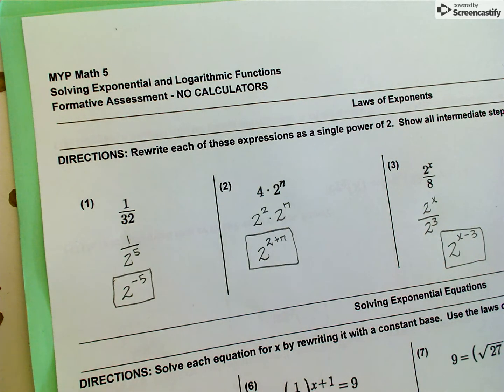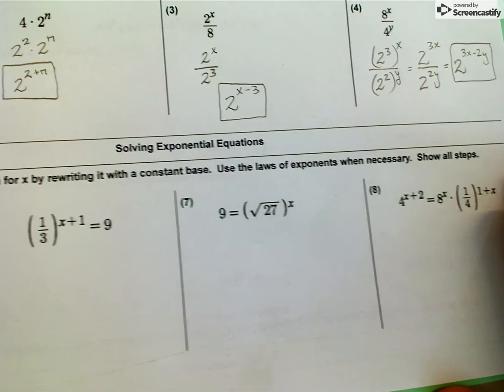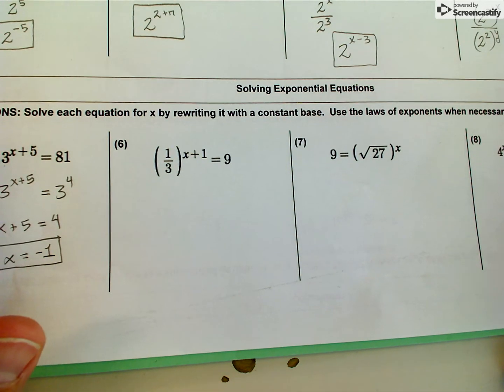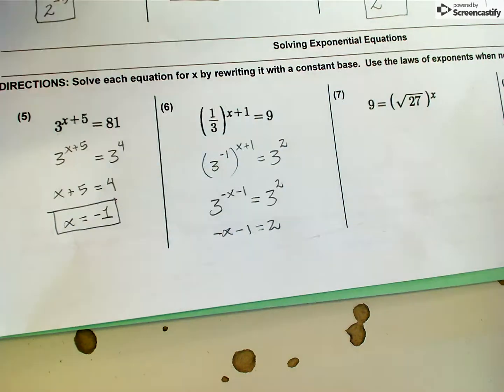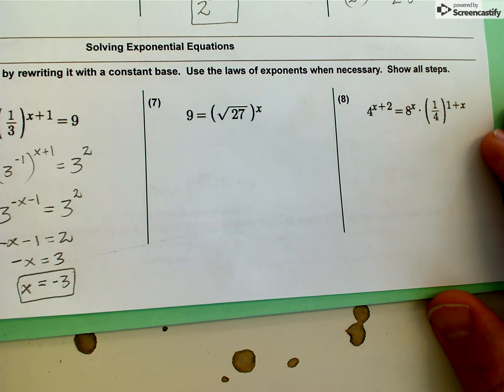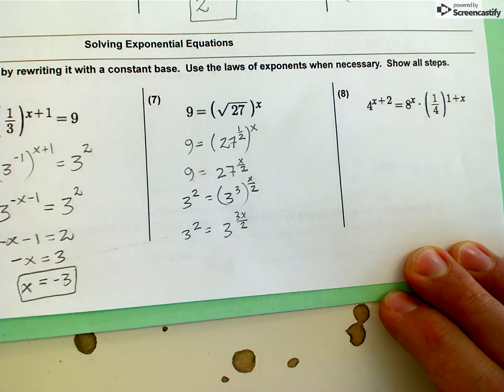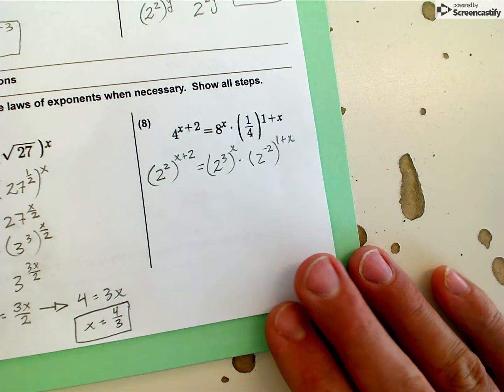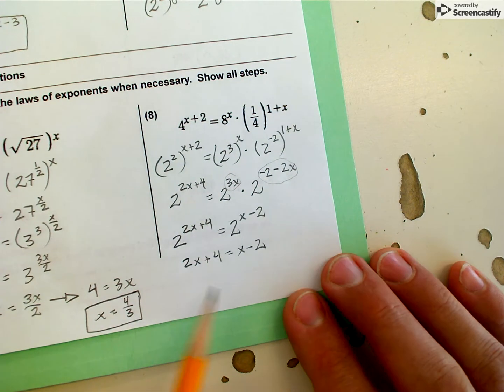Formative Assessment Solving Exponential and Logarithmic Functions Part 2